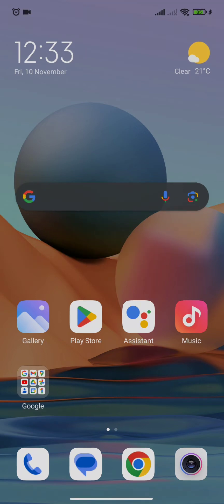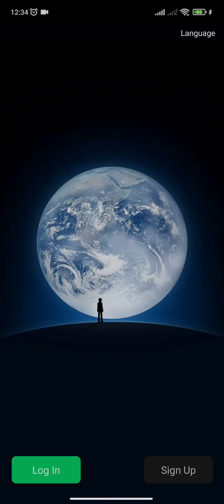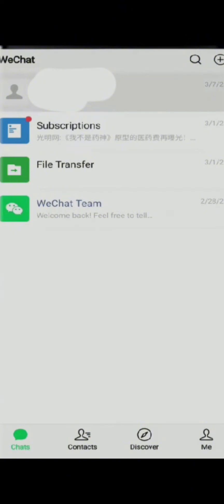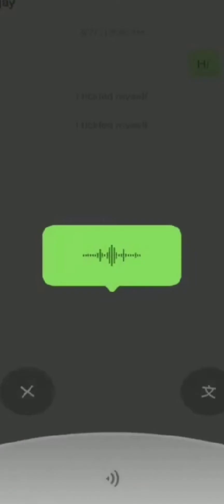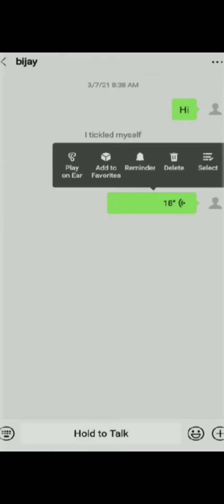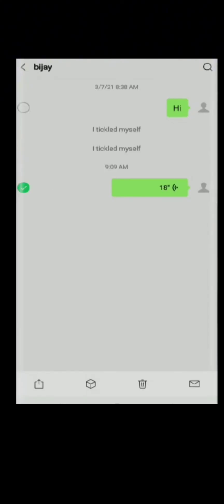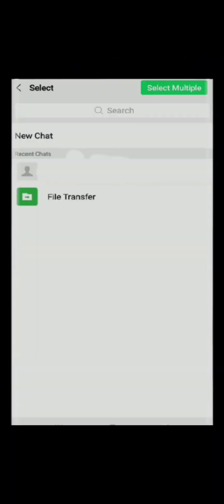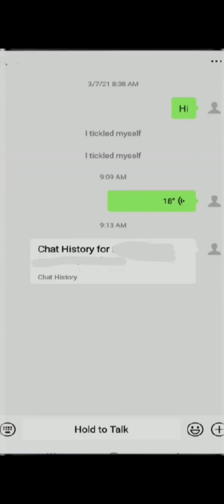How to Forward Voice Message/Chat on WeChat?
Learn the easy steps to forward voice chats in WeChat with our comprehensive tutorial. Whether you're on Android or iOS, we've got you covered. Enhance your communication skills on WeChat today!